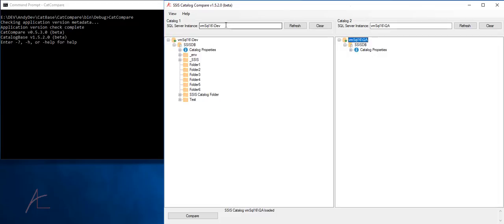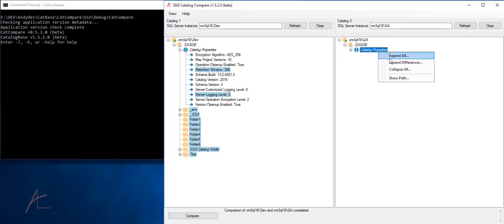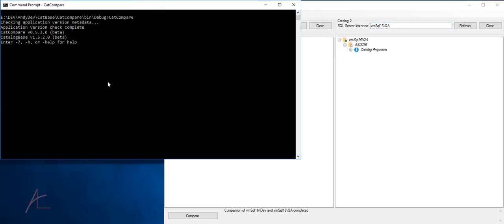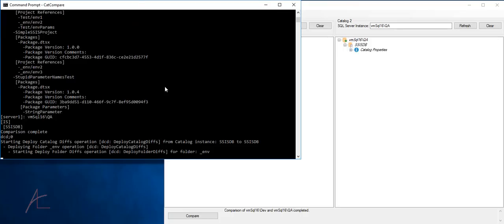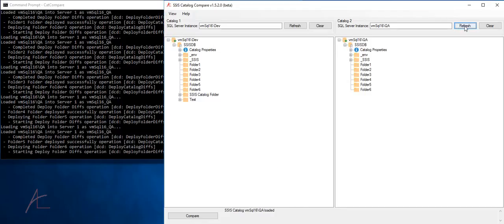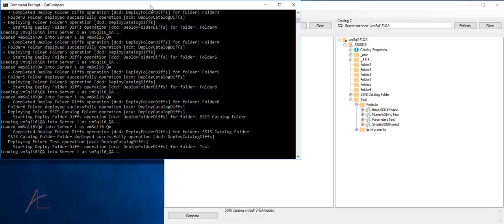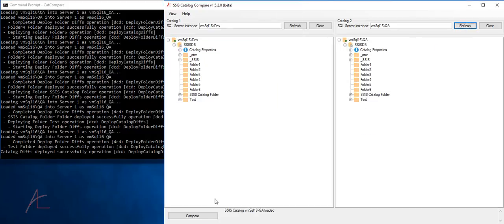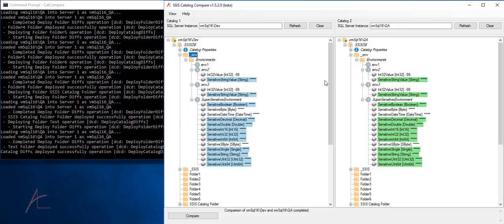Deploy Catalog Differences with CatCompare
Using CatCompare - the command line interface (CLI for Catalog Compare - to deploy the differences between two SSIS Catalogs from one to the other.